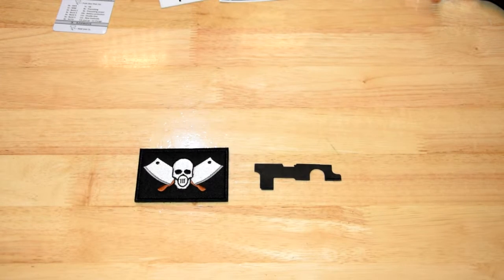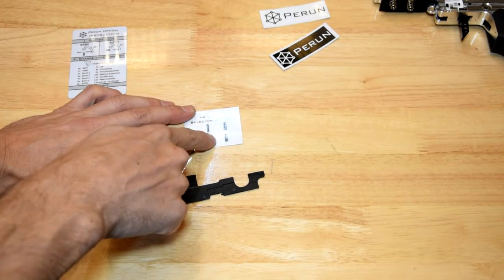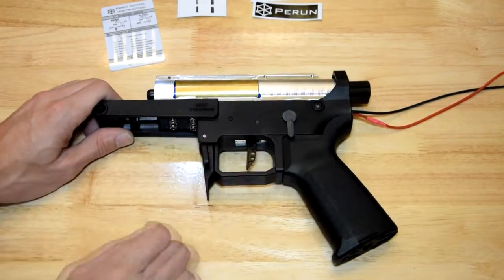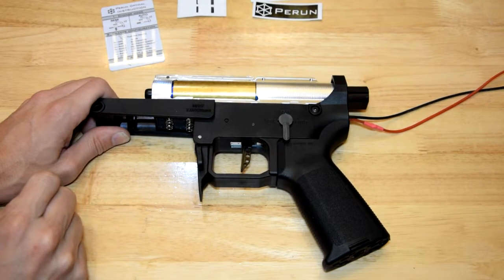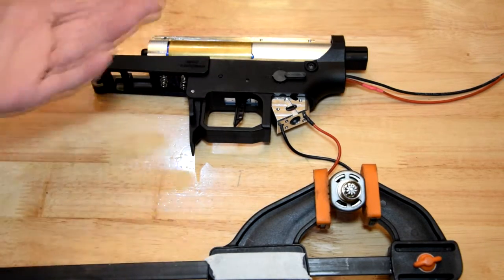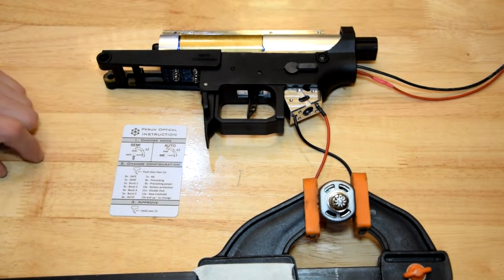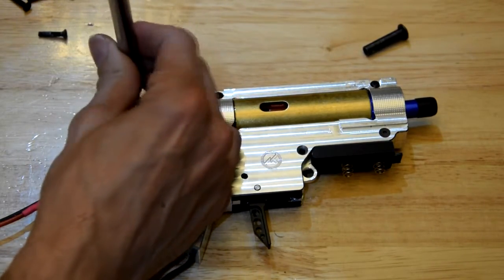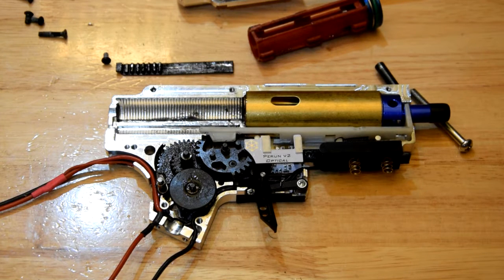DSG build (part 8) Programming the Perun (and catastrophic failure)